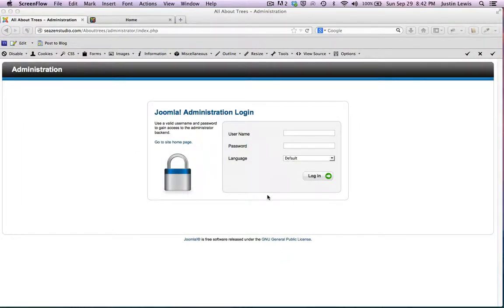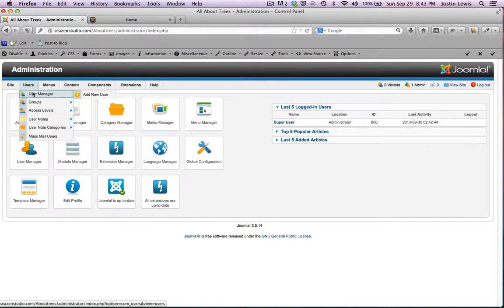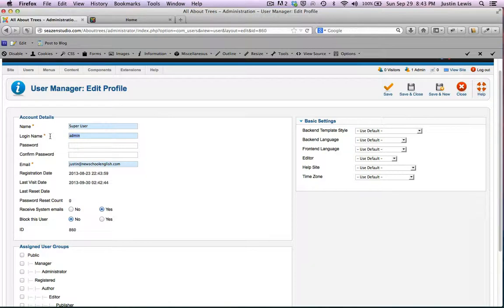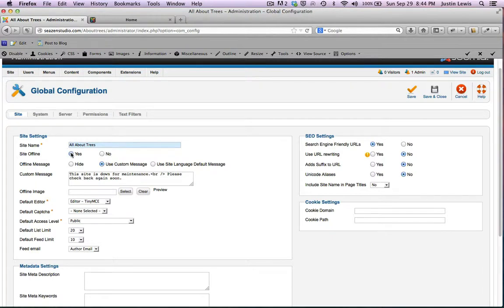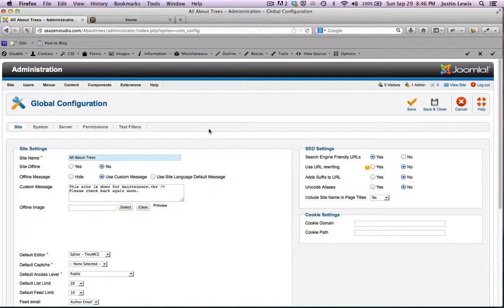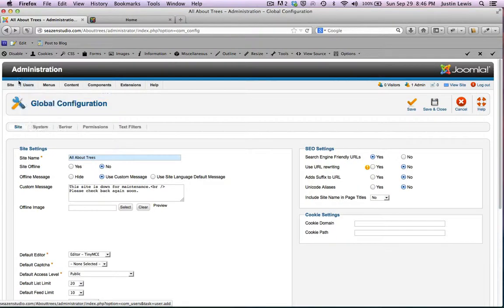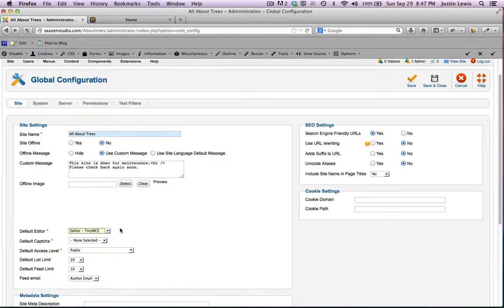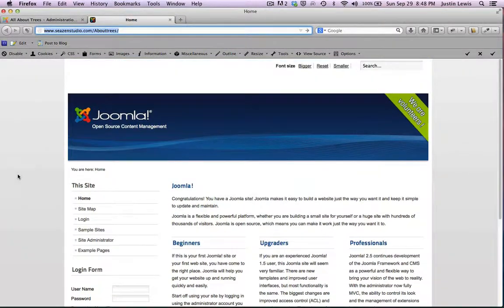Joomla Basics part 2